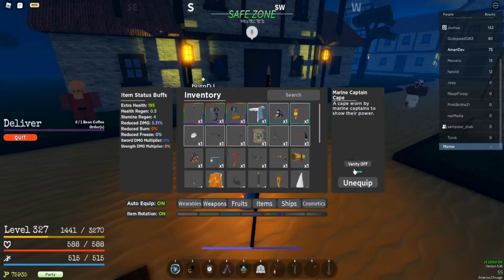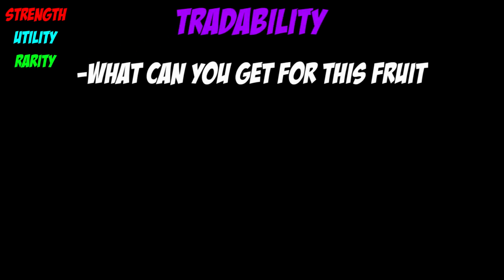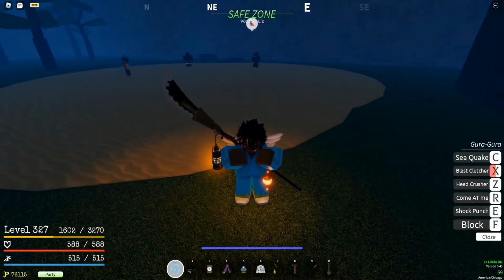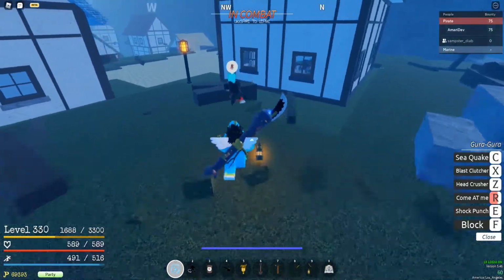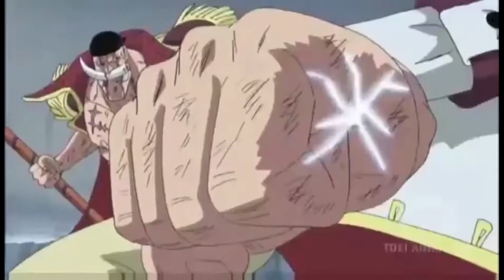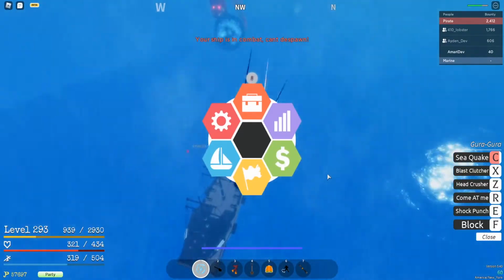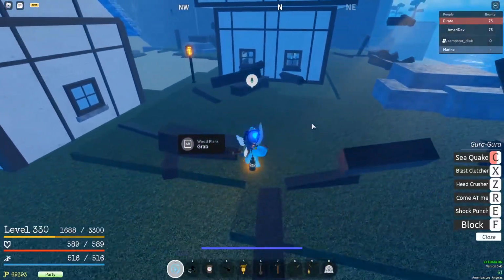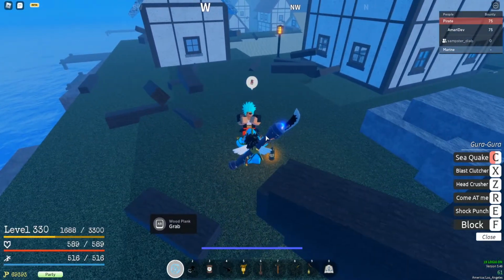[GPO] Gura Gura No Mi - HONEST Review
Do you guys agree? I think the final rating is extremely accurate.